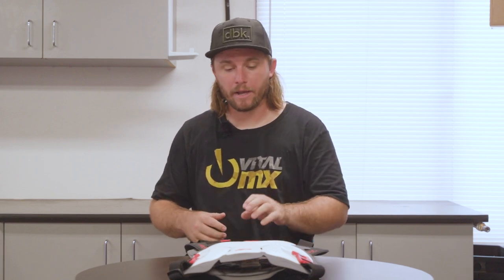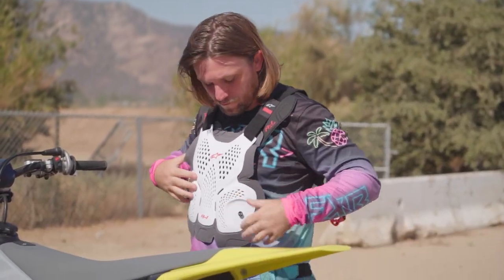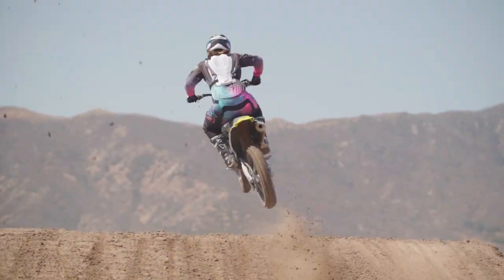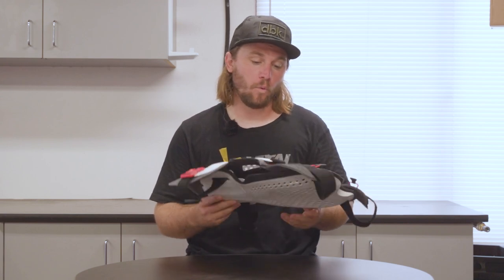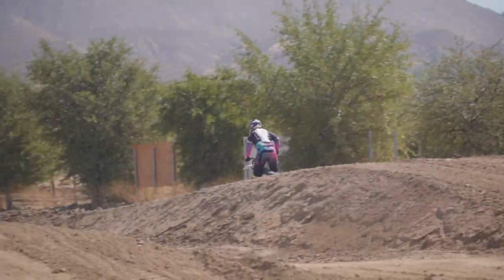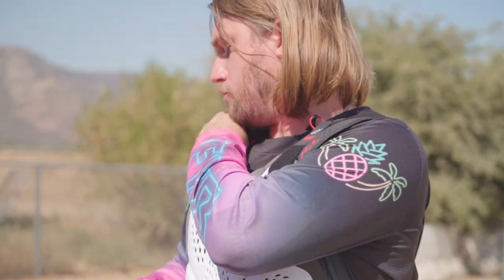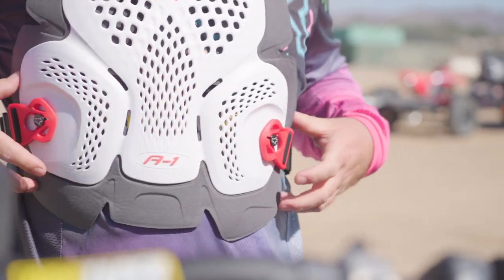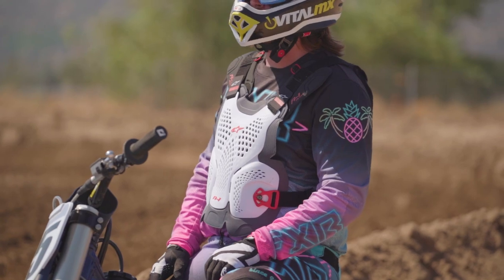Alpinestars A-1 Plus | Chest Protector Review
MB01DEG8MKONUKY